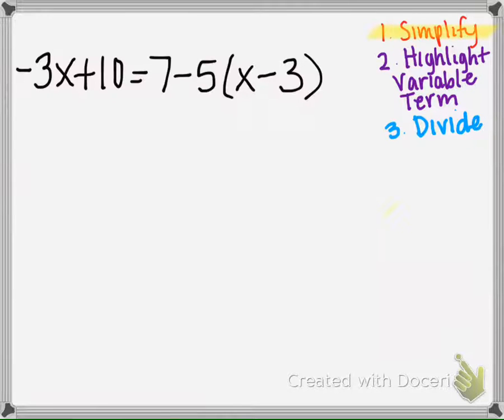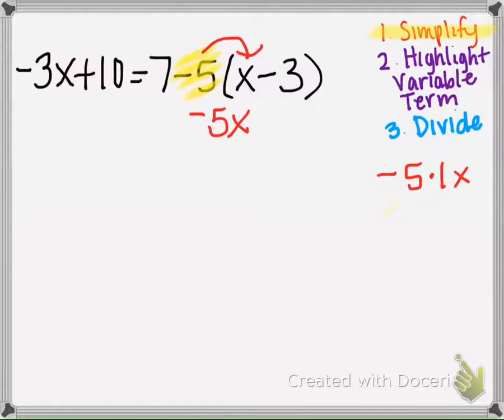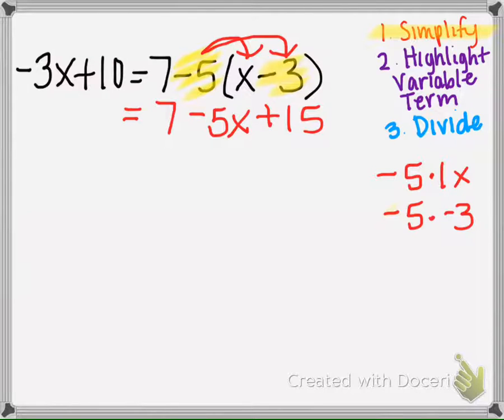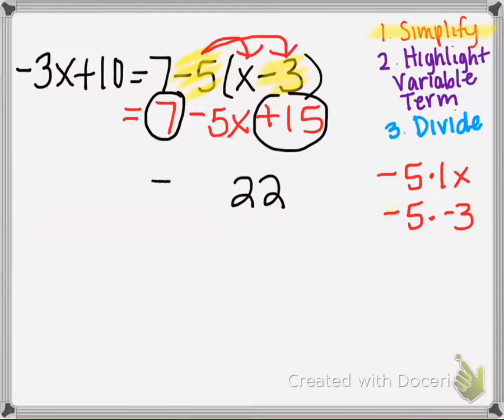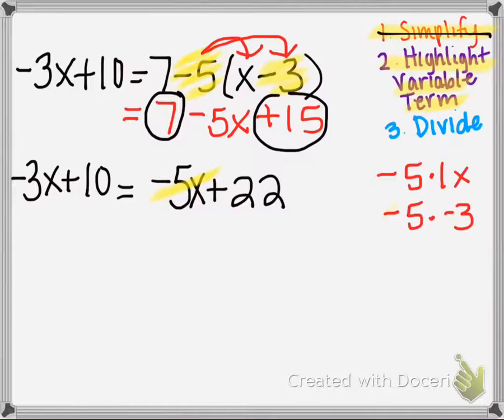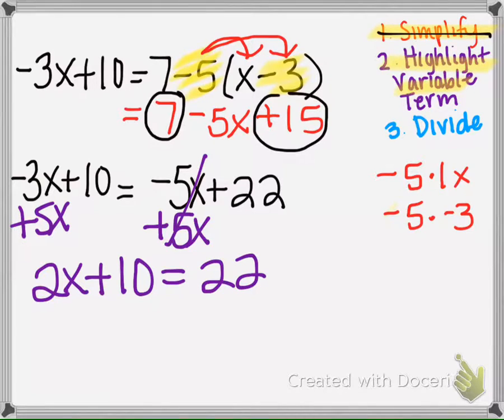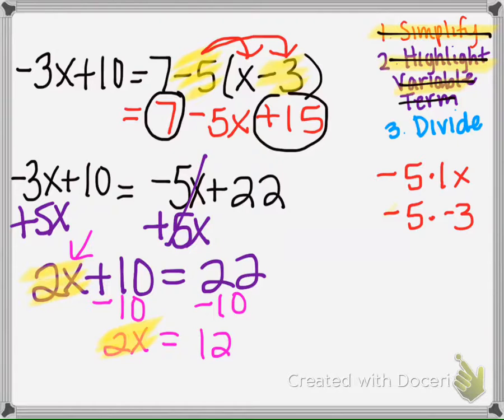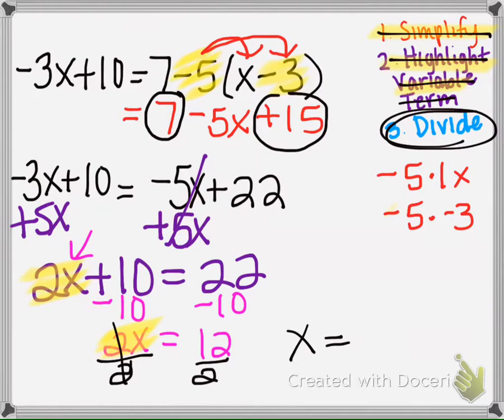Lesson 4-6 Homework #5